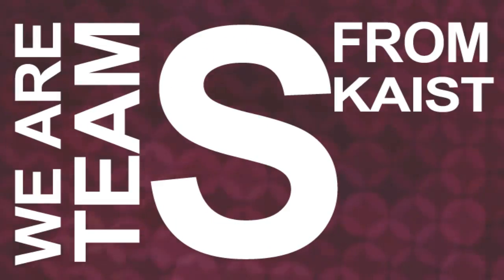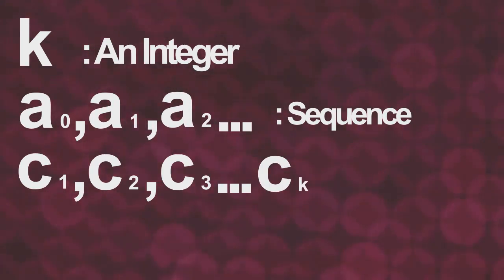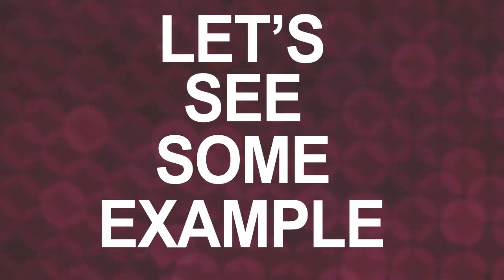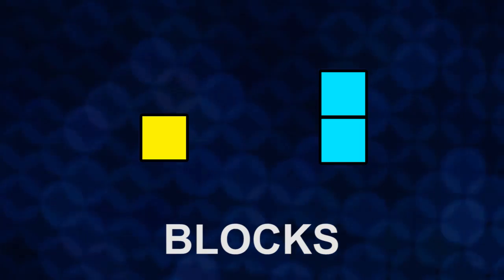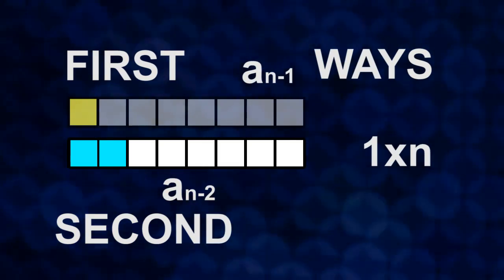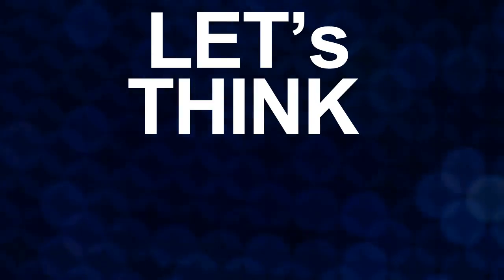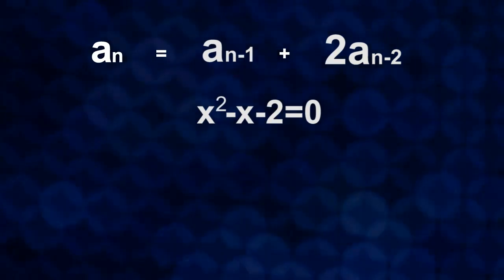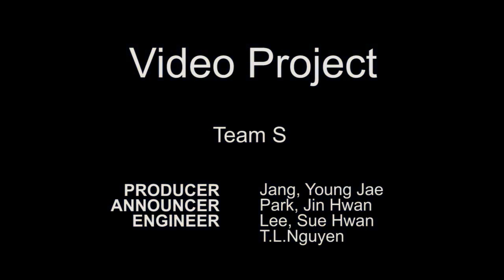KAIST MAS275 Discrete Mathematics Spring 2012 Project Team S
Recurrence Formual and Mini-tetris problem